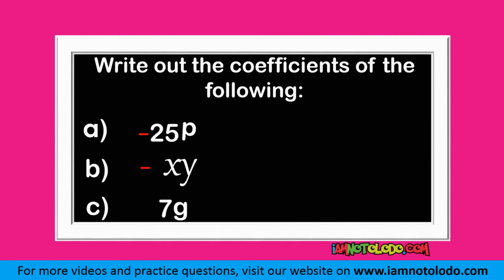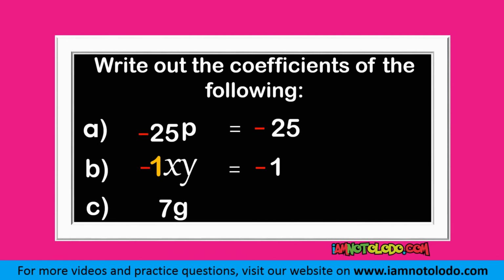JSS 1 | Mathematics | Algebraic Terms and Coefficient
In this lesson, you will know what an algebraic term is in math.
You will also learn what coefficient means and how to identify and state coefficient of terms.